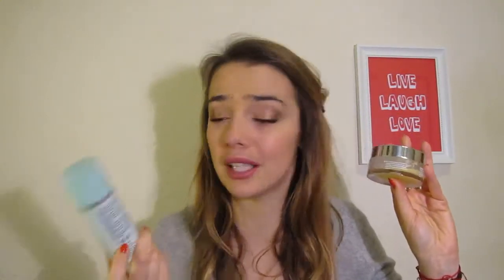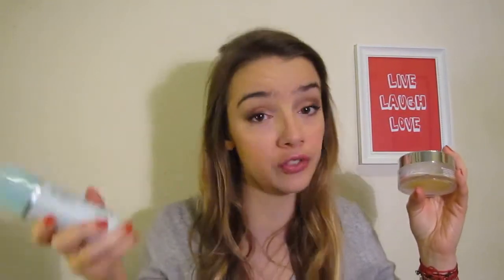How to deal with dry skin!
Winter is at our door, and with it usually arrive some not so welcome dry skin. In the Million of products on the market, it is hard to know what will really help and what little step could make you feel a lot more confortable. I'm not a dermatologist so I can't promise what I suggest will work on your skintype, but I have tried a lot of products and those are the ones that worked for me.If you have any other tips, please feel free to share them in the comments below!

xx

Diane